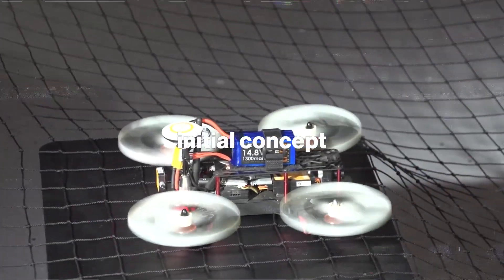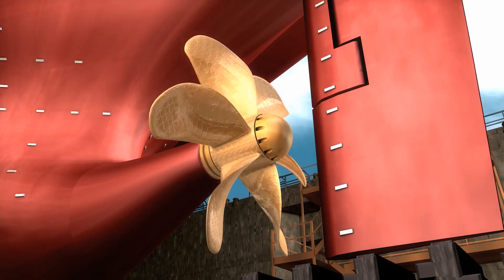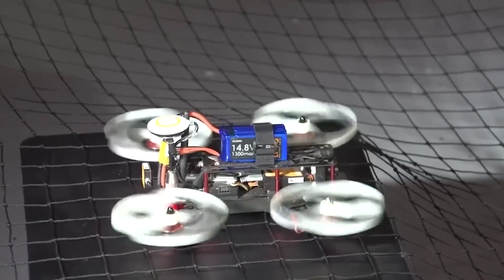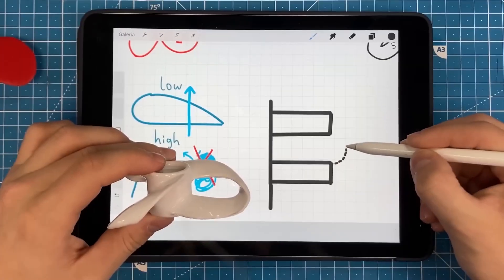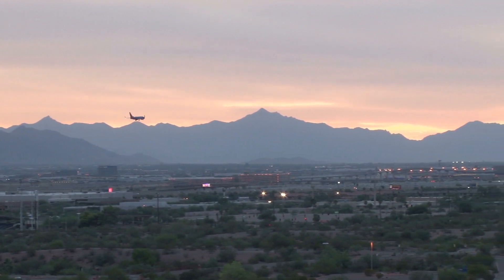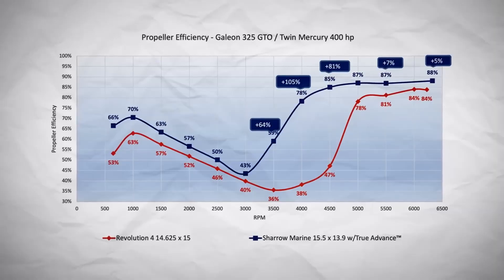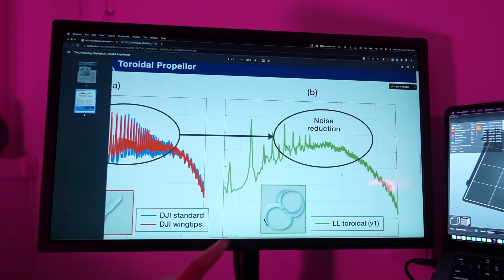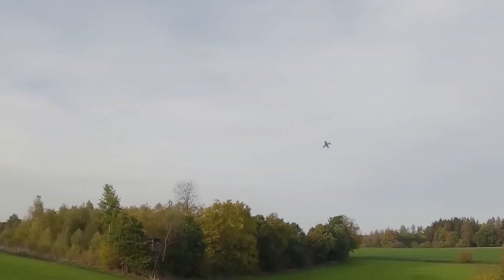MIT Just Launched This Propeller That Will Change Aviation Forever